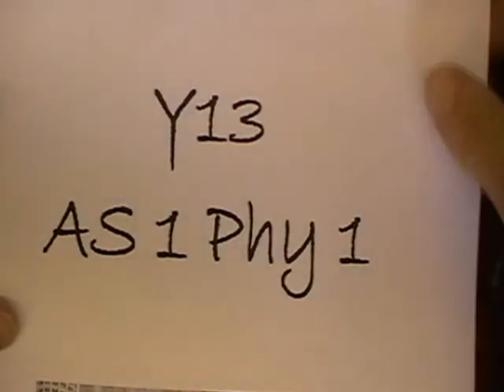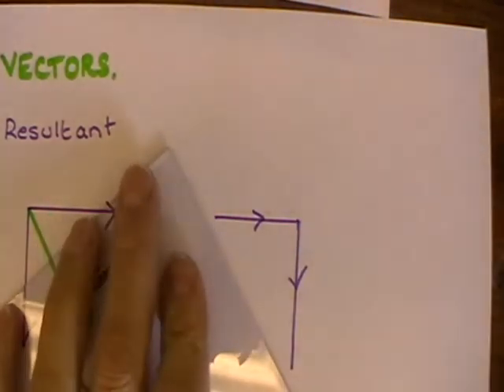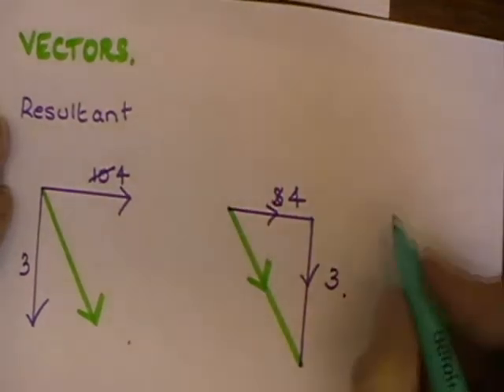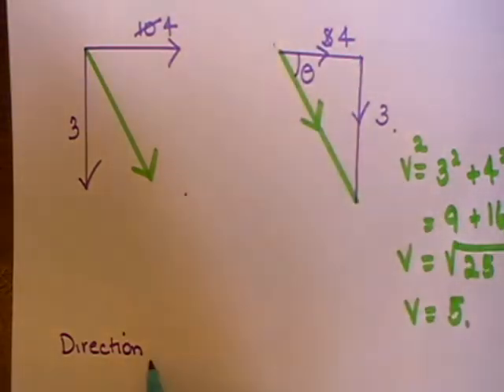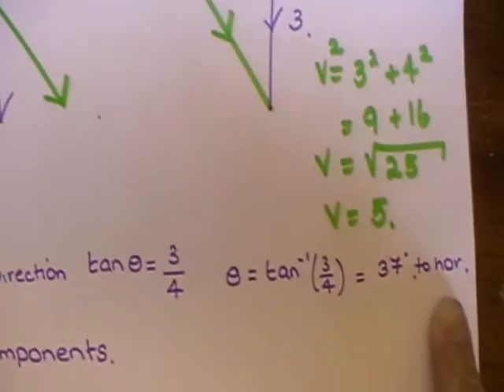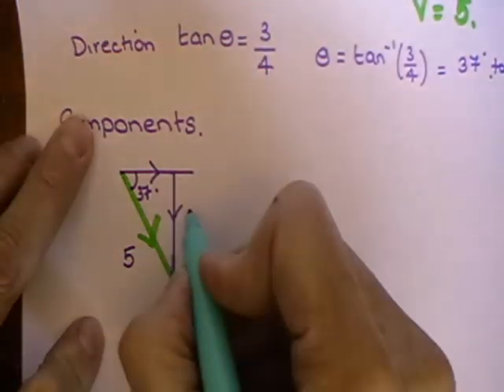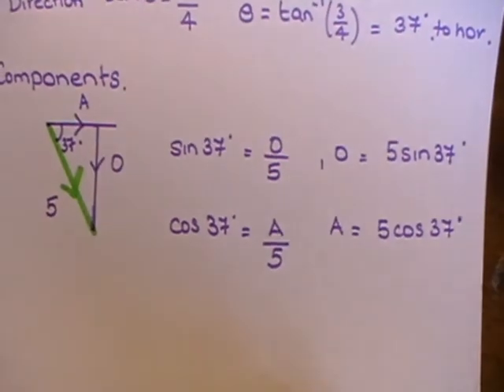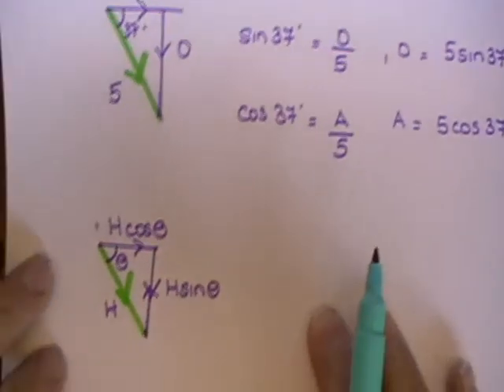ASphysics_AS1Projectiles_Revisionpodcast_A_Vectors.wmv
Revision podcast of vectors involved in projectiles.